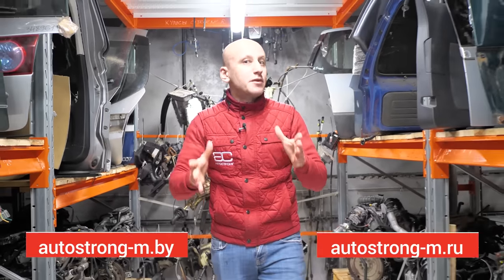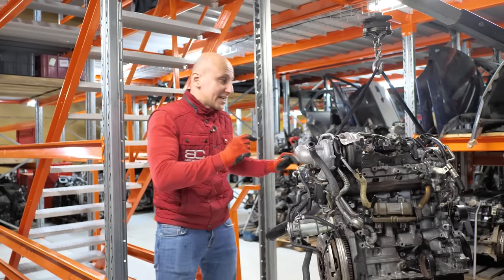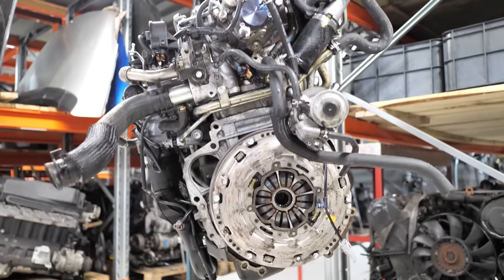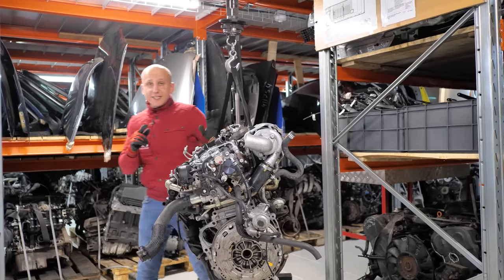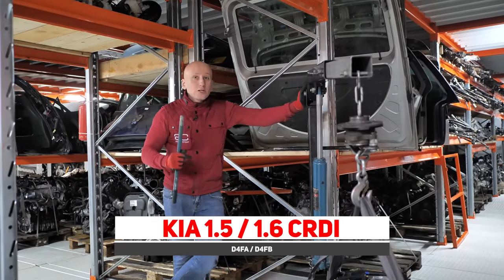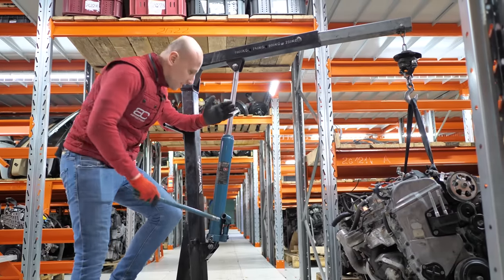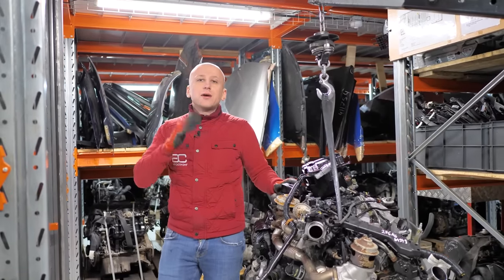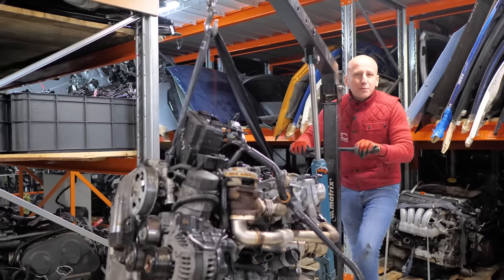💣 Дерзкий рейтинг: топ-10 дизелей по мнению "АвтоСтронг-М".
Всем привет! Встречаем рейтинг из десяти лучших дизелей, по версии компании "АвтоСтронг-М". Какие моторы на тяжелом топливе мы считаем лучшими? Ответ на этот вопрос вы найдете прямо в этом ролике.

👍👍👍Выбрать и купить прекрасные контрактные двигатели с гарантией и доставкой вы можете в нашем каталоге

Узнать наличие, купить запчасти и заказать доставку деталей у компании "АвтоСтронг-М" вы можете по этим многоканальным номерам:
Для звонков из Беларуси: 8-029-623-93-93
Для звонков из России: 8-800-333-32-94

Подобрать и заказать запчасти, купить контрактный двигатель вы можете на наших сайтах и